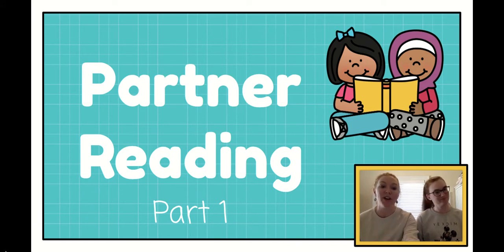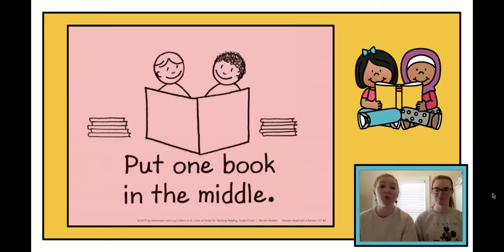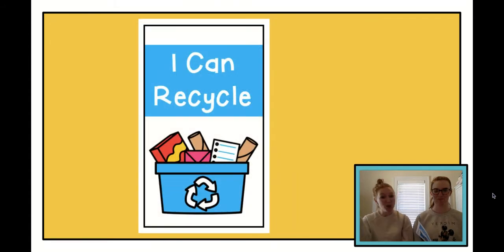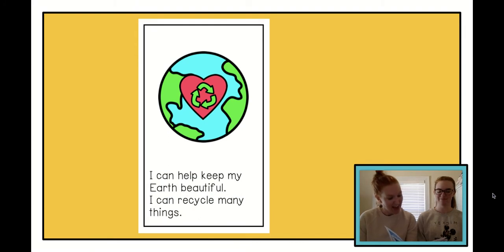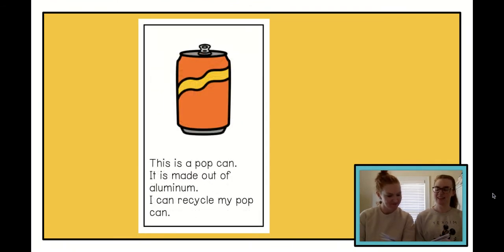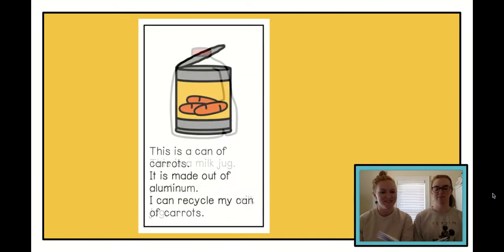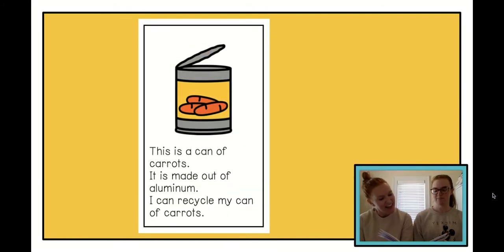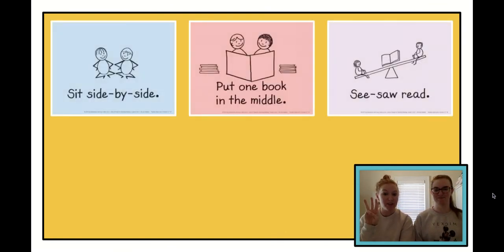Partner Reading with Mrs. Blatchley - Part 1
Partner Reading with Mrs. Blatchley and Miss Erin

Anchor Charts: Heinemann Reader & Writer's Workshop
Clipart: Whimsy Clips